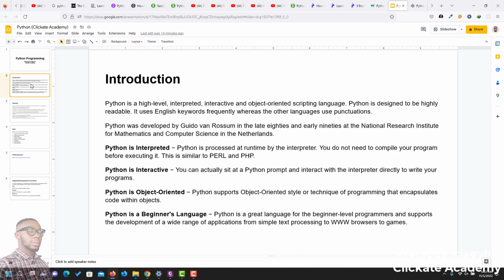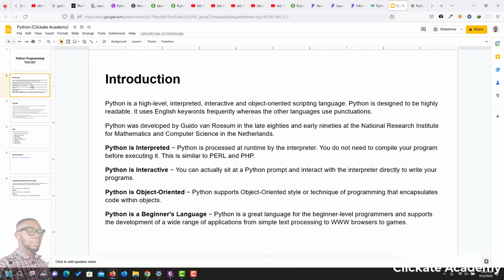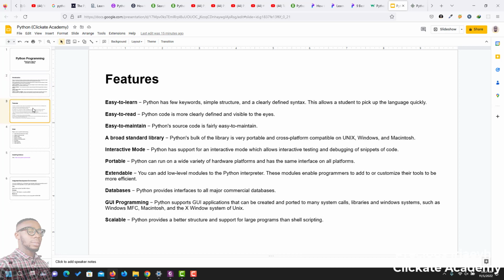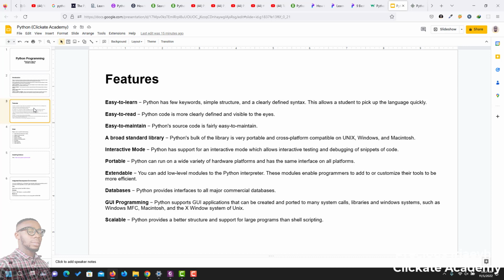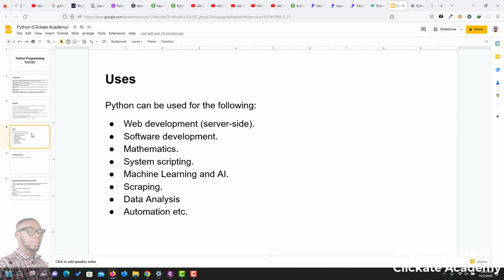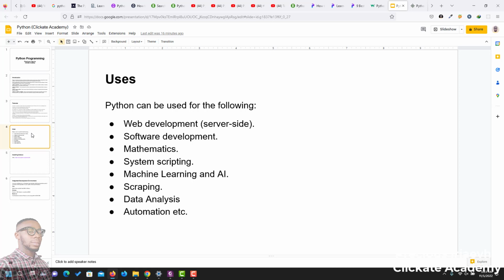001 - Introduction to Python | Python Tutorial for Beginners Full Course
001 - Introduction to Python | Python Tutorial for Beginners Full Course

In this video, we will be talking about the Introduction to Python | Python Tutorial for Beginners Full Course with Python Project.

001 - Introduction to Python | Python Tutorial for Beginners Full Course